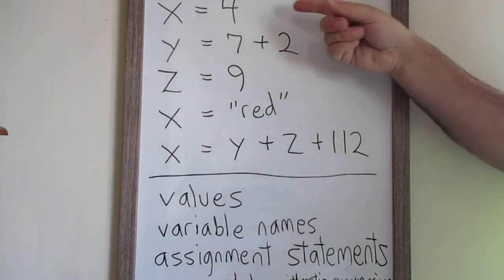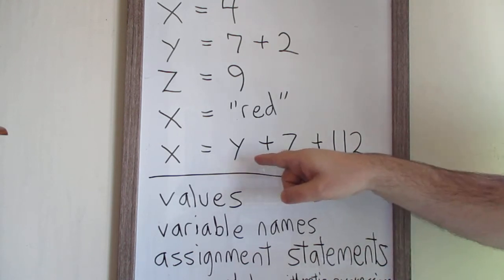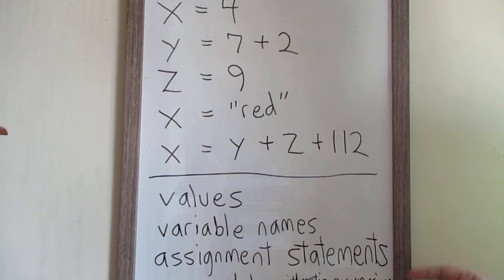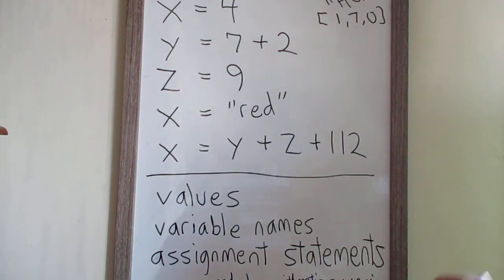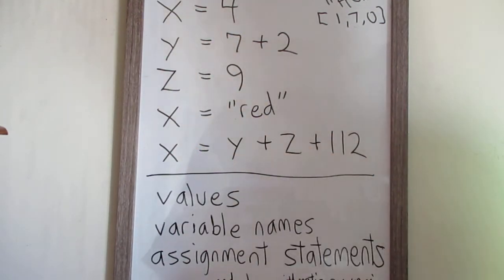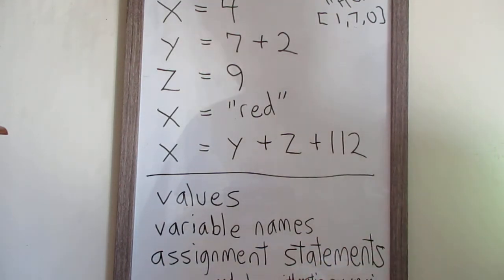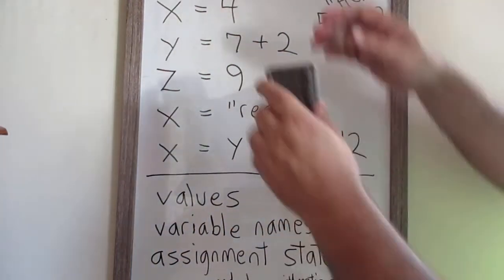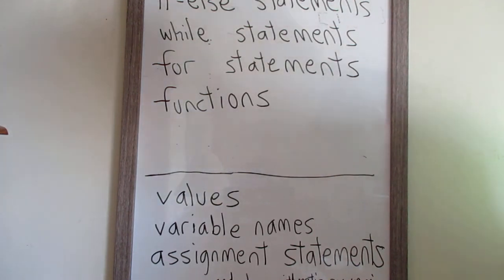Begin Computer Science, Values, Variables, Assignment Statements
To begin learning applied computer science, first learn about values (numbers, strings, objects, etc.), variable names and assignment statements, and how these three concepts interact. Later, learn about if-else statements, for statements, etc.

Footnote: All youtube videos must be classified as "Made For Kids" or not before being published. What that means is at first unclear, but viewing the Google notes on this, a kid is 12 or younger.  These beginner computer science videos are targeted to all age groups, but especially: teenagers (usually 14 or older), people in their 20s thinking about a new career , and student teachers (usually a bit older). Twelve year old kids who are ready to learn this subject matter do exist, but are a bit rare, likely. So from here on, this series of videos will not be classified as "Made For Kids".  It certainly is made for teenagers, though. I strongly recommend that teenagers and people in their twenties learn this subject matter, practice it , and give it a try, as well as those exploring a change in career.